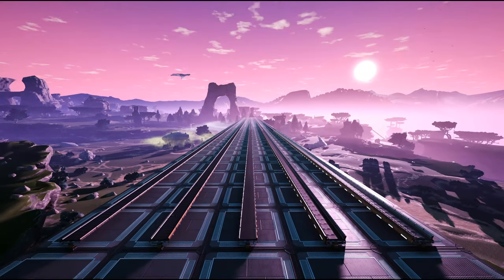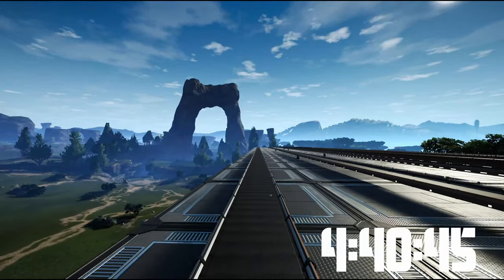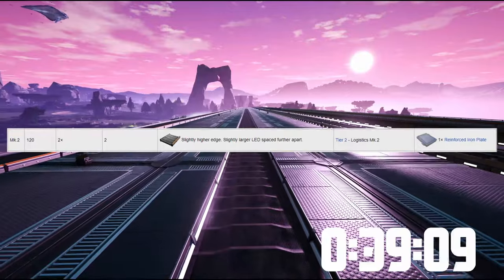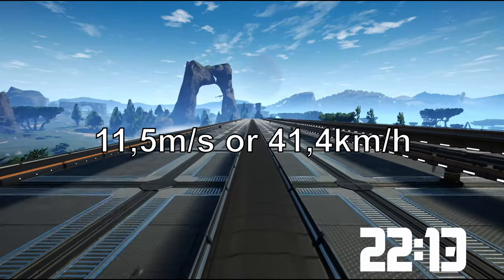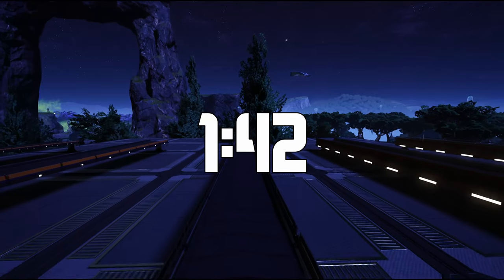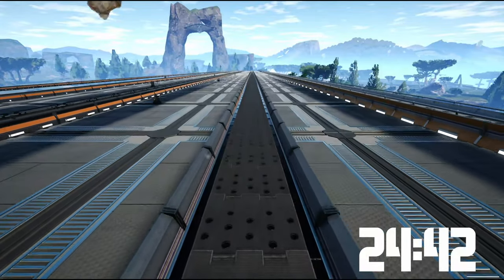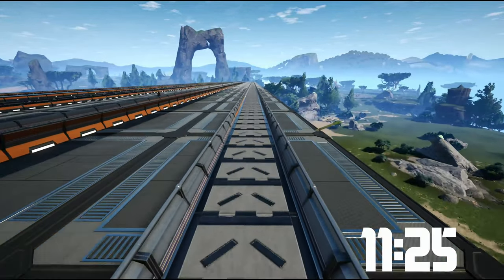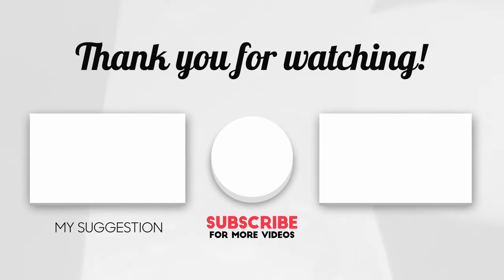CONVEYOR Belt SPEED Comparison Satisfactory 1.0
Todays video is all about the Conveyor Belts in Satisfactory! We gonna look into the real-life Speed of the Conveyor Belts from Mk1 to Mk5. Satisfactory is a Survival Game where you have to build huge Factorys and to progress into higher Tiers and of course if they have changed in 1.0

🎞TimeStamps🎞

00:00​​​​​​​​​​​ Intro
00:25 Mk1 Belt
02:51 Mk2 Belt
05:07 Mk3 Belt
07:33 Mk4 Belt
09:15 Mk5 Belt
10:40​​​ Outro

📱Social Media📱